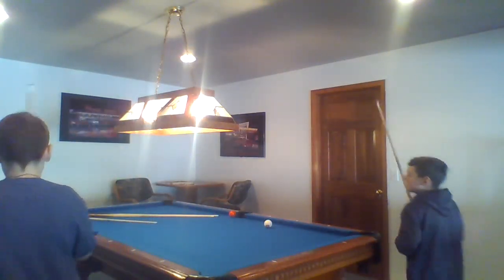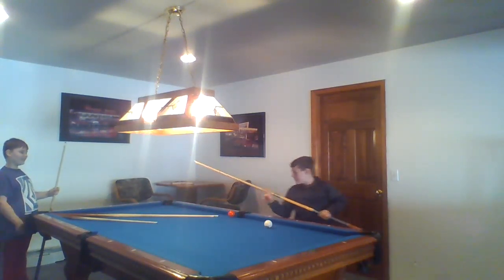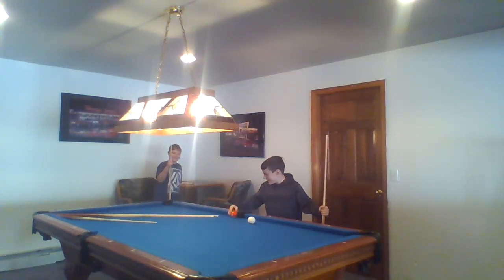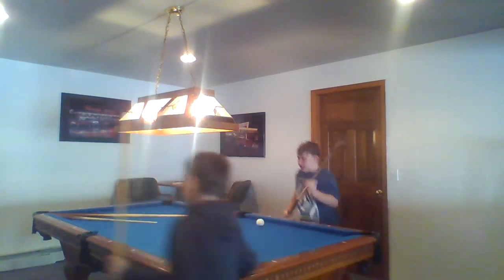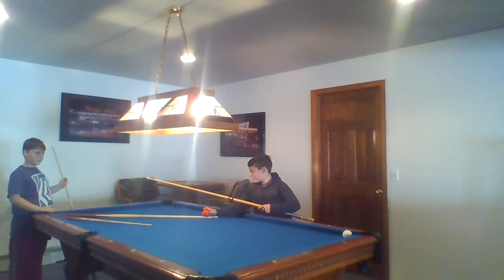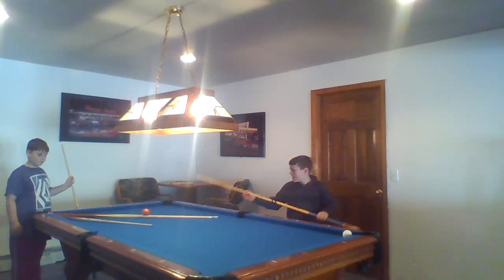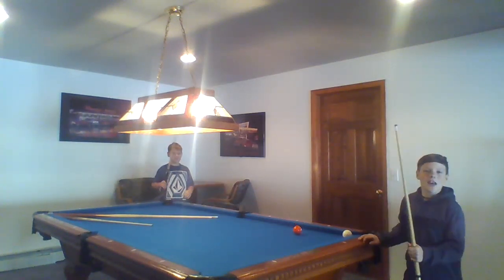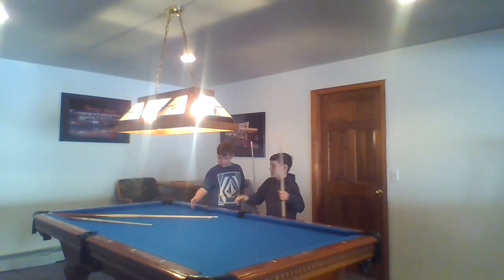Cool trickshots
Cool dudes